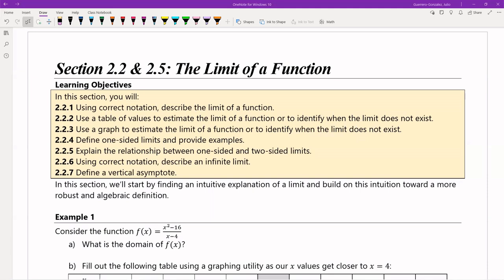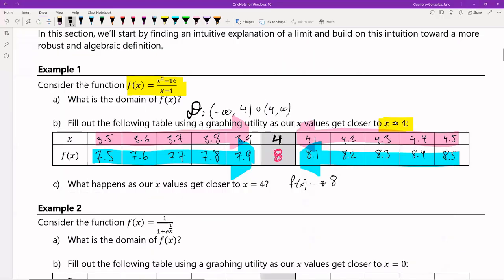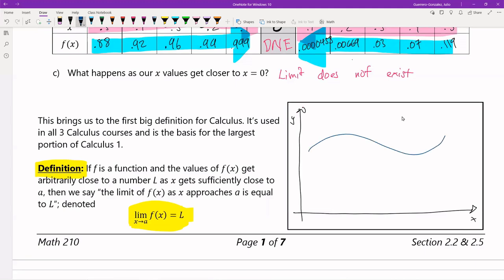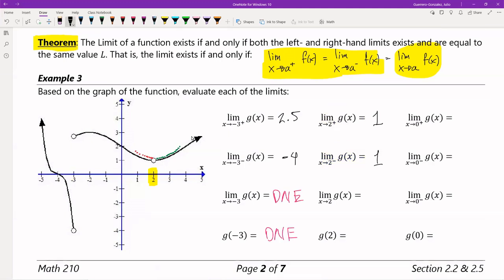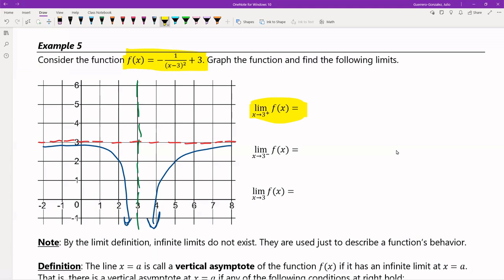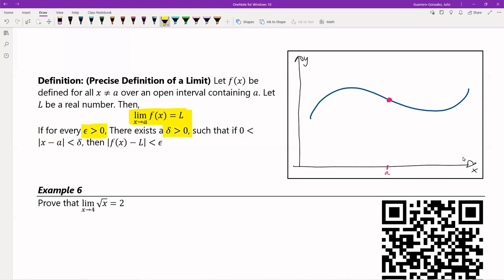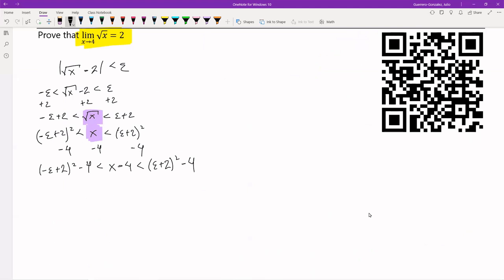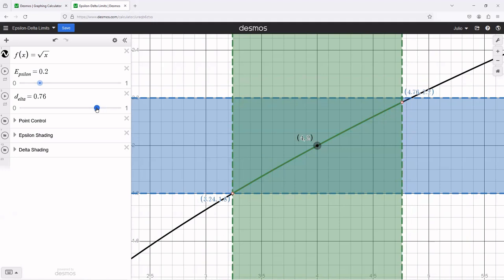Math 210 Section 2 2 and 2 5 Lecture